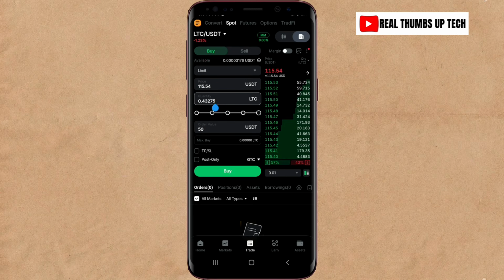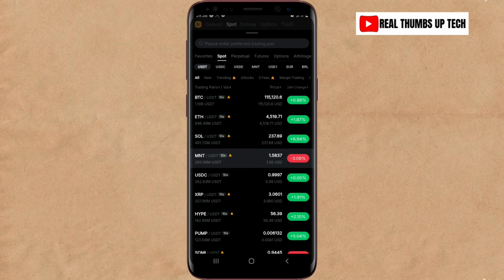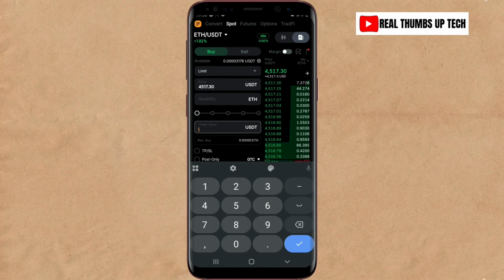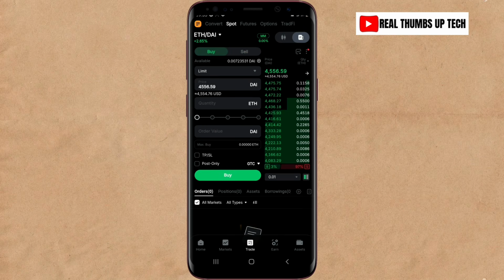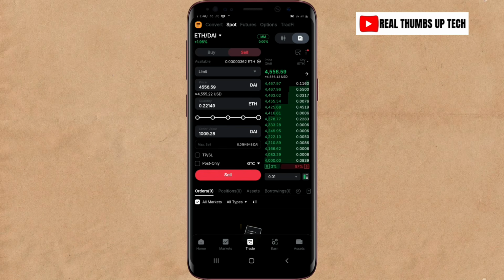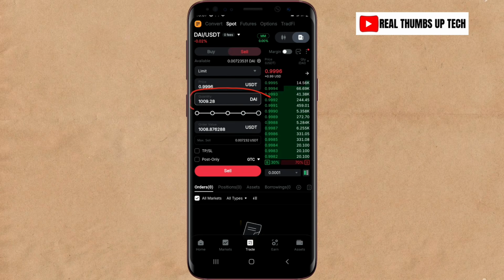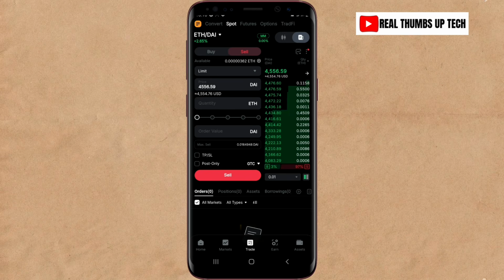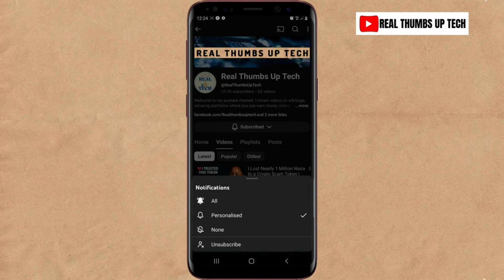Triangular Arbitrage on Bybit – Crypto Arbitrage Trading Strategy Explained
Master triangular arbitrage on Bybit with this complete step-by-step guide. This video explains every detail of crypto arbitrage strategies, including how to spot triangular arbitrage opportunities, execute Bybit triangular arbitrage trades efficiently, and apply crypto arbitrage trading methods for maximum results. Using Bybit spot trading, you will learn how triangular arbitrage strategies, crypto arbitrage strategies, and crypto arbitrage opportunities work together to capitalize on market gaps. This tutorial covers practical steps to implement Bybit arbitrage methods, triangular arbitrage trading techniques, and spot crypto trading strategies, helping you discover arbitrage opportunities while managing risk effectively. Whether you are focused on crypto arbitrage trading, triangular arbitrage on Bybit, or optimizing your crypto arbitrage strategies, this guide shows you how to turn small market differences into consistent profits. By following these techniques, you can uncover hidden crypto arbitrage opportunities, apply advanced triangular arbitrage strategies, and improve your crypto trading results with practical spot trading methods.

▶️ Join my WhatsApp Channel to get my WhatsApp details.

👇Watch Out These Videos For More Crypto Updates👇
▶️AVOID ONLINE SCAM - Spot Scam Crypto tokens, Scam Arbitrage Sites, Telegram Scams and Fake Crypto Projects

Any income claims or earnings examples mentioned (e.g., "$100 daily" or "₦30,000 daily") are purely illustrative, based on personal experiences, and do not guarantee similar results for you or anyone else. Your success may vary depending on your effort, timing, capital, market volatility, and other factors.

⚠️ Cryptocurrency trading, arbitrage, and online income methods involve risks. Prices can change rapidly, and opportunities may become invalid at any time. Please do your own thorough research before taking any action.

Some links provided in the description may be affiliate links, which means I may earn a small commission if you choose to sign up or make a purchase through them—at no extra cost to you.

I am not responsible for any financial losses, decisions, or outcomes based on this content. By watching this video, you accept full responsibility for your own actions.